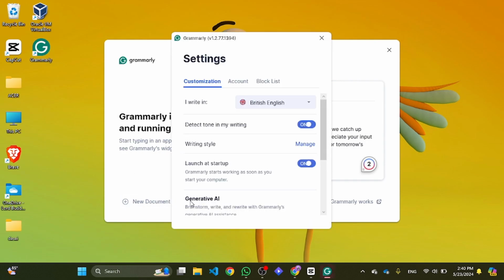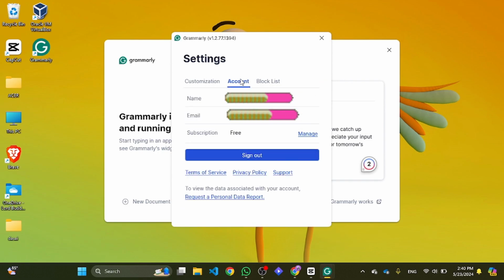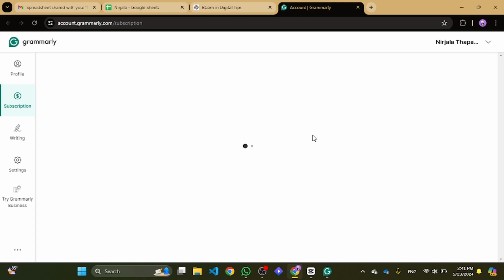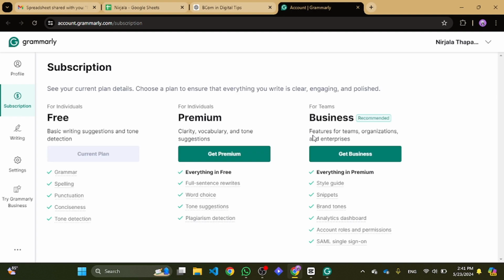How to Cancel Grammarly Subscription 2024 | Cancel Grammarly Membership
In this tutorial, learn how to cancel your Grammarly subscription in a few simple steps. Whether you're switching to a different tool or no longer need Grammarly's premium features, we'll guide you through the process to ensure a smooth cancellation.